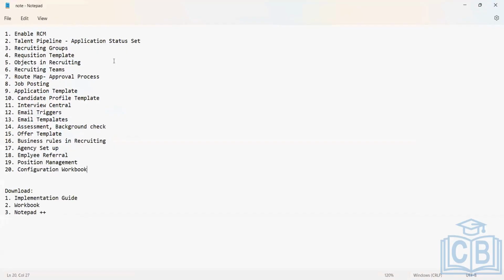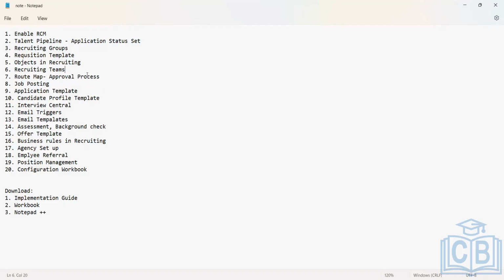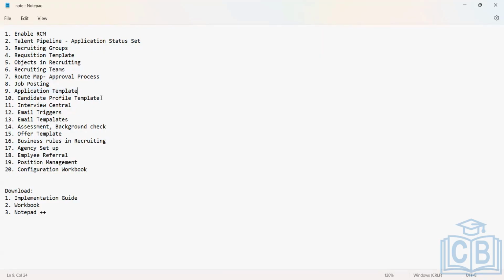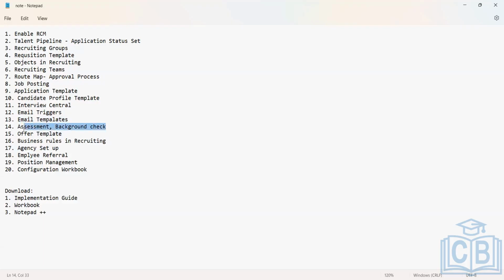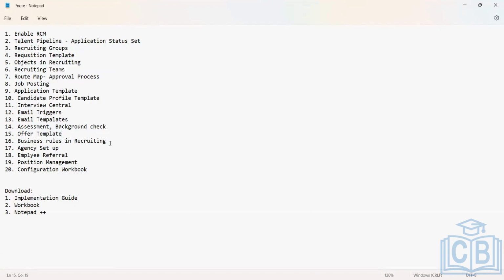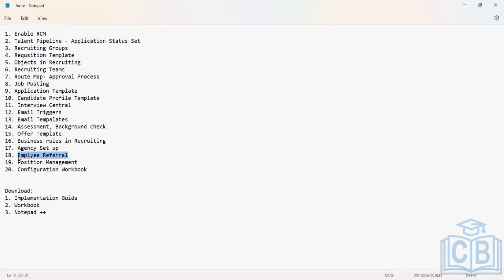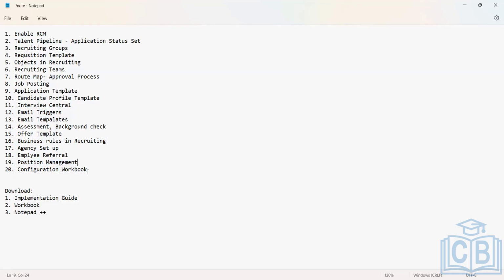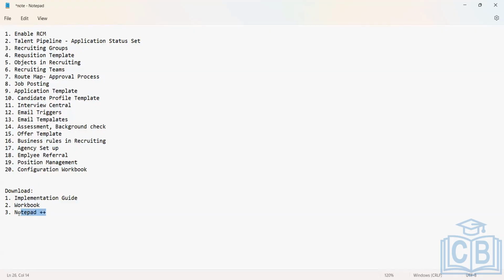Introduction in SAP RCM | SAP RCM Tutorial | SAP RCM Training | SAP RCM Classes | CyberBrainer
🎯 Welcome to CyberBrainer, your partner in learning SAP!
 We're starting your SAP RCM journey with the Introduction to SAP RCM (Recruiting and Candidate Management) 📘🧑‍💼.  This session is for you if you're new to SAP, work in HR, or just like technology. It will help you understand the basics of the SAP RCM module.  💼🚀

What is SAP RCM?
Why is SAP RCM important for hiring?
What are the main parts of the SAP RCM module?
What is the difference between RCM and traditional HR systems?
How do SAP SuccessFactors and RCM work together?
What are some real-time examples of RCM dashboards?
What are some key use cases for SAP RCM in different industries?
What is the SAP functional and technical perspective?
What are some tips for starting your SAP RCM career today?
What are the next steps in the SAP RCM learning roadmap?

 Why Should You Choose CyberBrainer?

✅ 100% Useful and Job-Related Training
✅ Real-Life Project Scenarios 🔧
✅ Certified and Experienced Instructors 👨‍🏫
✅ Help with Resumes and Interviews 📝
✅ Support from the Community and Career Advice 💬

to see the newest videos.

🔗 Are you ready to begin your SAP RCM journey?  Get all the SAP knowledge you need from the pros at cyberbrainer.com/

SAP RCM
SAP RCM Introduction
SAP RCM Module Overview
SAP RCM Training
SAP RCM Tutorial
CyberBrainer SAP
SAP HCM
SAP Candidate Management
SAP Job Requisition
SAP HR Module
SAP Functional Training
Learn SAP Online
SAP Recruiting Process
SAP SuccessFactors
SAP HRMS
SAP Recruitment Flow
SAP Notification Templates
SAP Business Rules
SAP Workflow Setup
SAP Online Classes
SAP Authorization
SAP Application Management
SAP Hiring Tools
SAP Interview Preparation
SAP End User Training